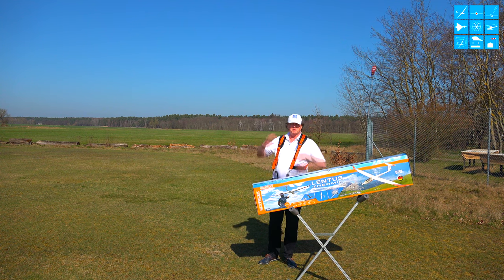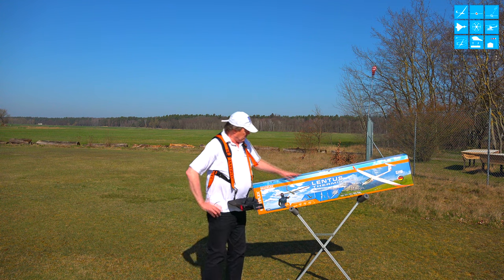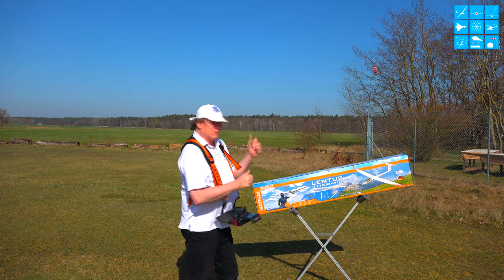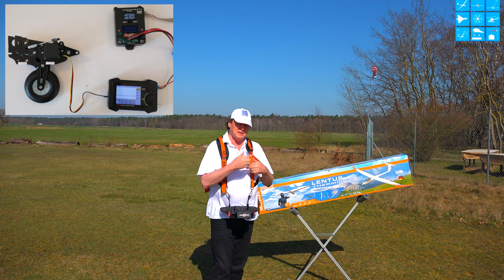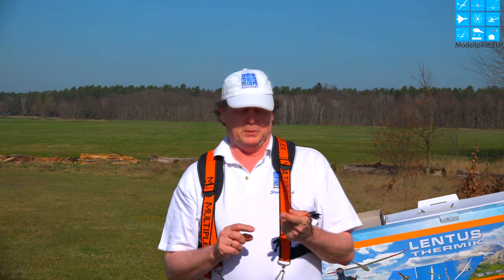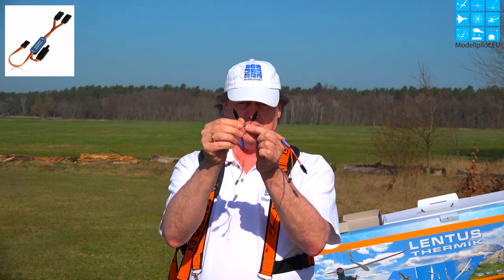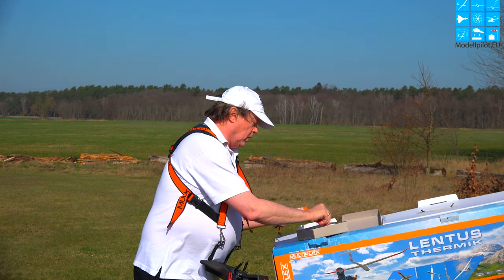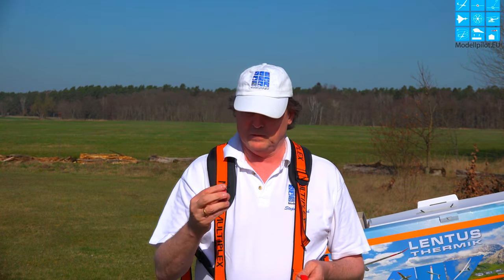Teil 1/3 Multiplex Lentus Thermik, Setup Tipps, Tuning, Optimierung